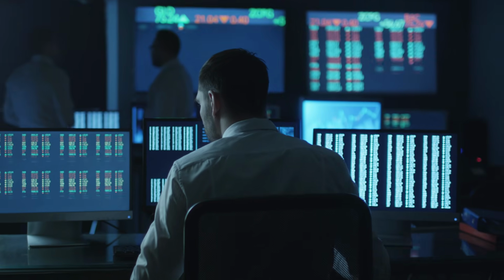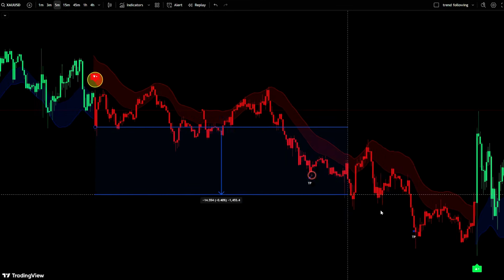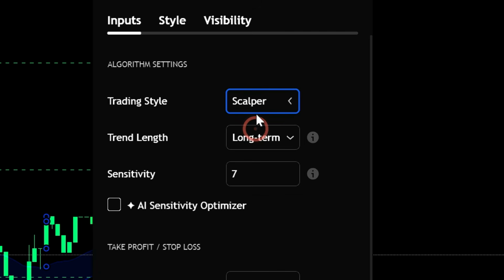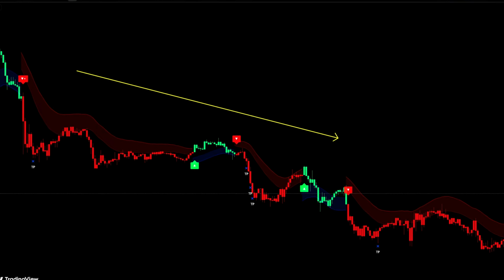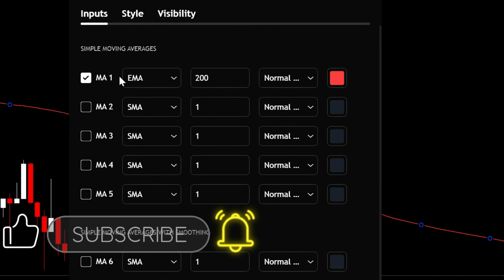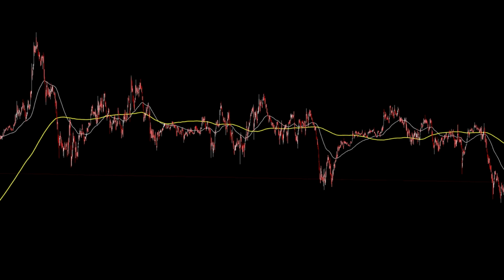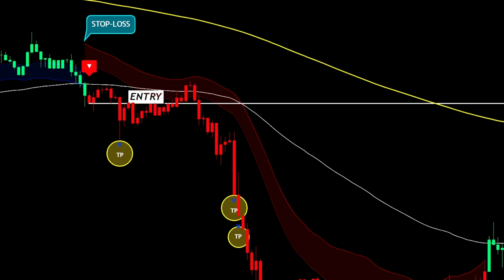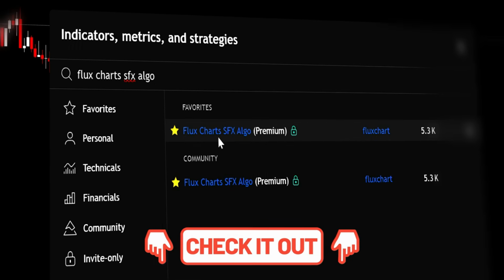Best Indicator TradingView for SCALPING Revealed (2025)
Best Indicator TradingView for SCALPING Revealed (2025) — if you’ve been searching for the most consistent scalping strategy on TradingView, this video will open your eyes to a whole new approach. Whether you’re a forex scalper, crypto day trader, or stock trader, this method shows how to filter out fake signals, manage risk properly, and spot clean entries in 2025.

In this 2025 tutorial, I’ll walk you through how the Best Indicator TradingView setup works in real trading conditions. You’ll see how it identifies high-probability moves and helps scalpers stay disciplined, without me giving away the private settings or full strategy in the description. The goal is to show you how this structure can improve your trading without overcomplicating charts.

Here’s what you’ll learn inside:
✔️ Why most scalpers lose without proper stop-loss and take-profit levels
✔️ How the Best Indicator TradingView improves confidence in volatile markets
✔️ Real examples on BTC and XAUUSD using a scalping workflow in 2025
✔️ How to avoid fake pullbacks and false breakouts that trap traders
✔️ Why filtering trades with trend confirmation matters for forex, crypto, and stocks

This system is made for traders who want faster analysis, clearer signals, and a structured process for 2025. It’s not about shortcuts — it’s about building consistency with a tested scalping framework.

📌 Watch until the end to see the full process in action.
💬 Drop your favorite trading pair (BTC, XAUUSD, NASDAQ, EURUSD, etc.) in the comments and I’ll cover it in future examples.